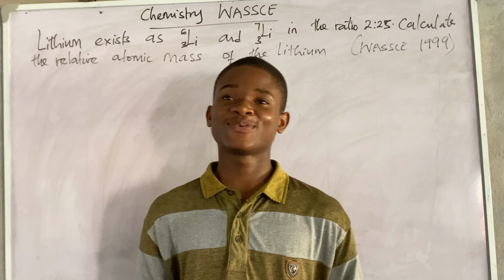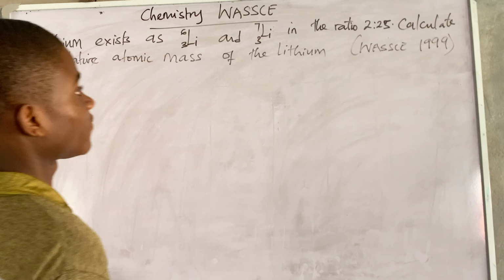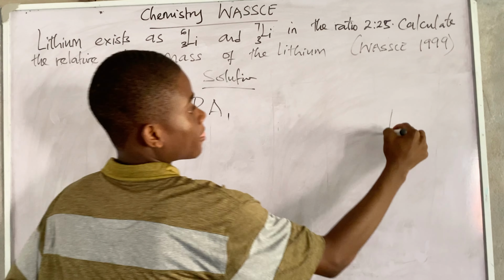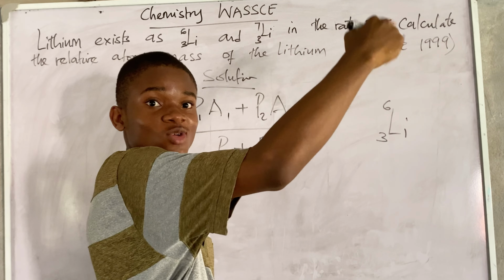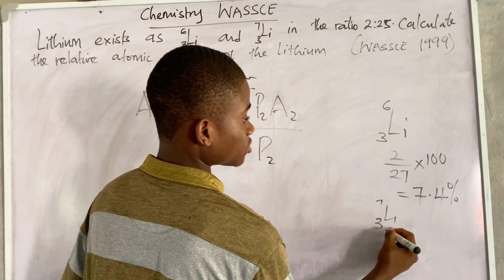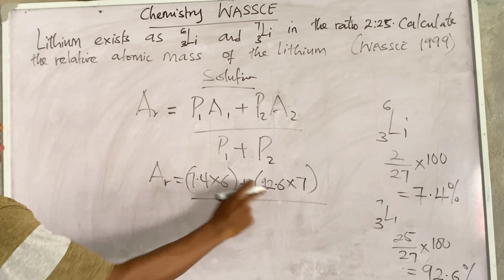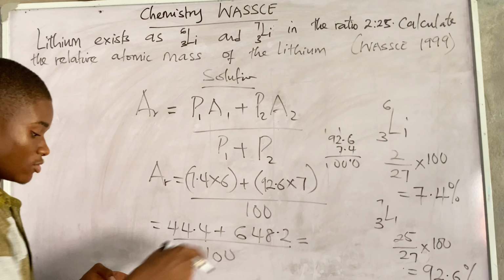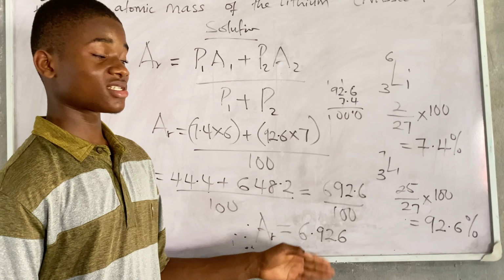How to Calculate Relative Atomic Mass | WAEC Chemistry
Video Description

Struggling with Chemistry calculations? In this video, SIR BOJ breaks down a classic WAEC Chemistry past question from 1999 to show you exactly how to calculate relative atomic mass using isotopes and their abundance ratios.

What you'll learn in this tutorial:
• How to identify atomic mass and isotopes (1:16-1:35)
• How to convert isotope ratios into percentage abundance (1:43-2:44)
• The step-by-step formula for relative atomic mass (0:49-1:42)
• A complete walk-through calculation using Lithium as an example (2:47-4:27)

Master these fundamentals to boost your confidence for your next Chemistry exam!